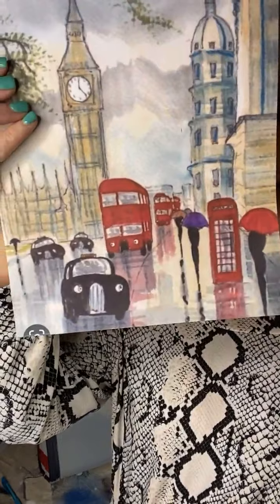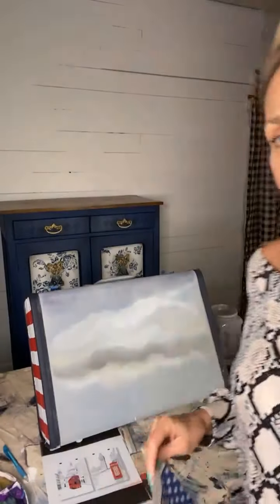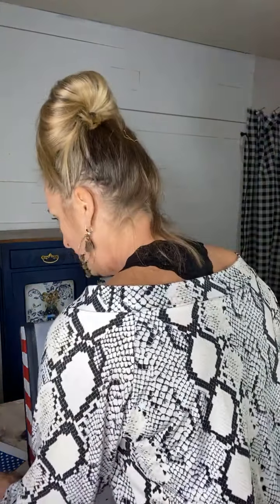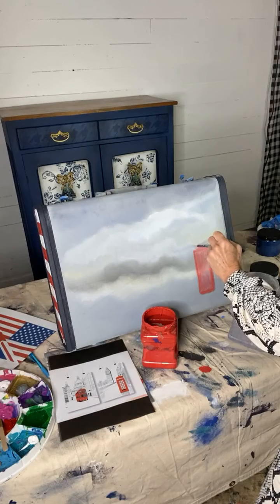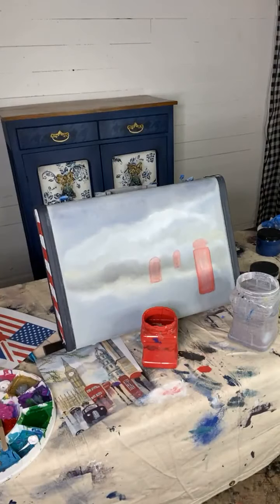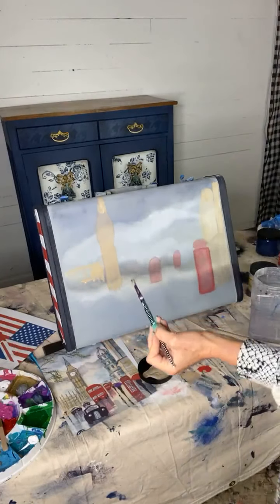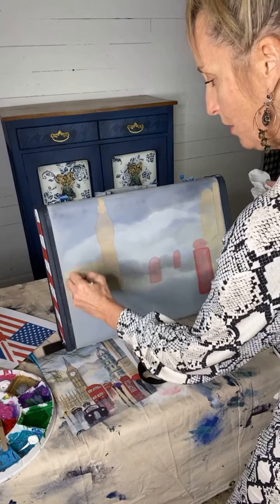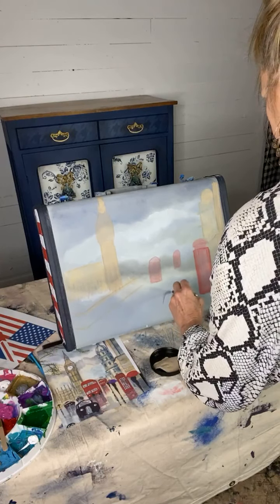Blocking in Red Phone Booth Scene on Vintage Leather Luggage | Tracey's Fancy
Simple ways to begin your city scenes. Follow along as I sketch out my ideas with figure blocking and begin to add color to this whimsical scene.

SUPPLY LIST:
Mini Angle:

XOXO,
Tracey✨✨